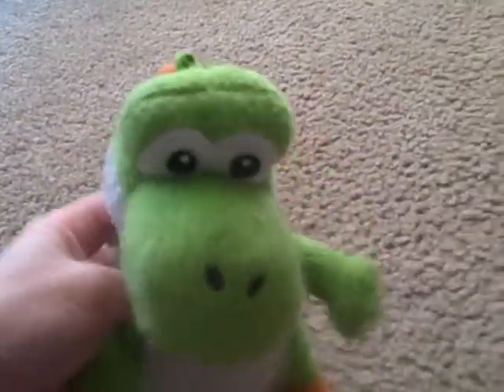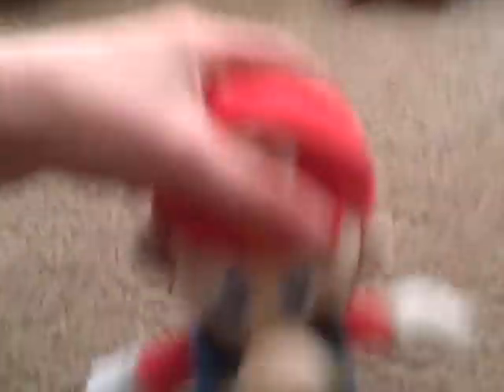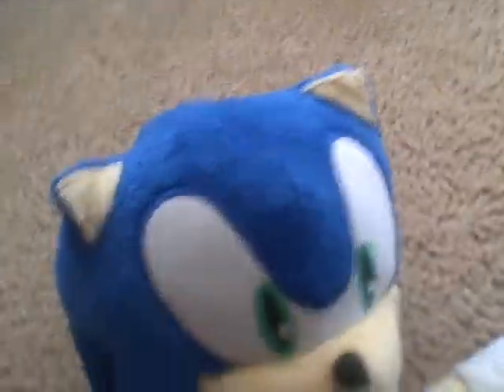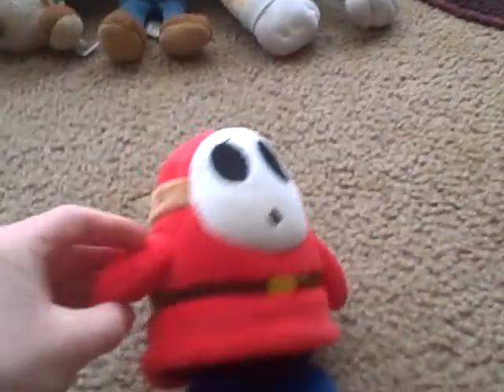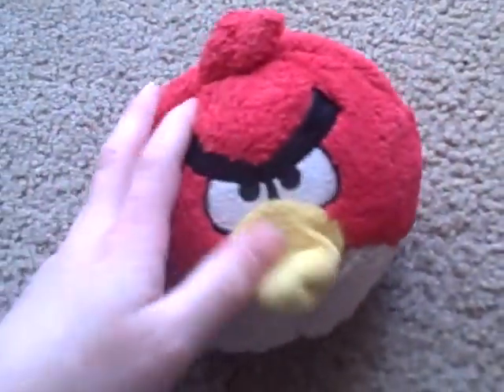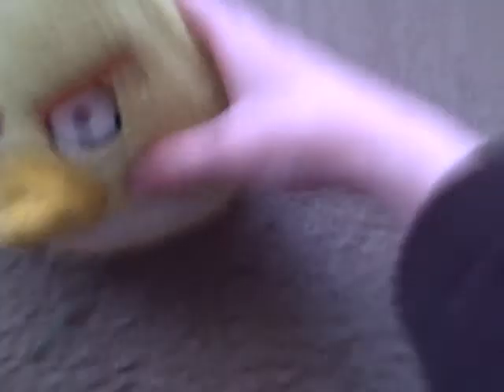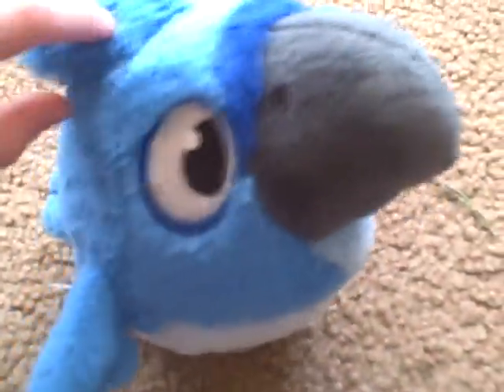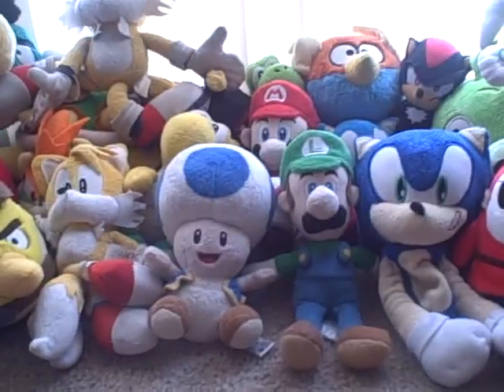Mario and Sonic and Angry Birds Collection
Parker talks about his toys, their features, and where they came from.